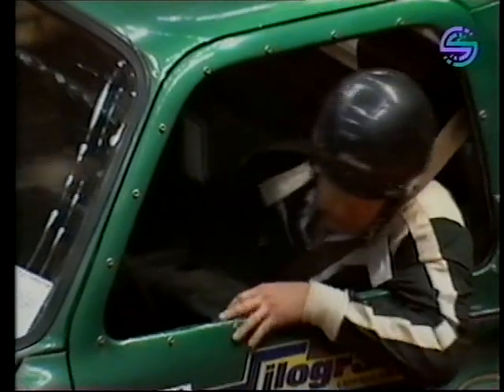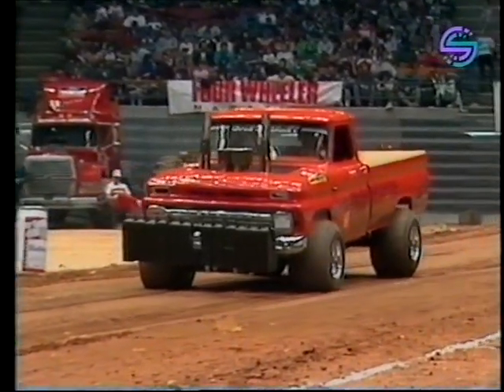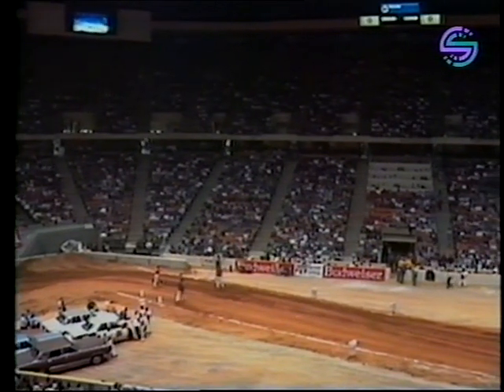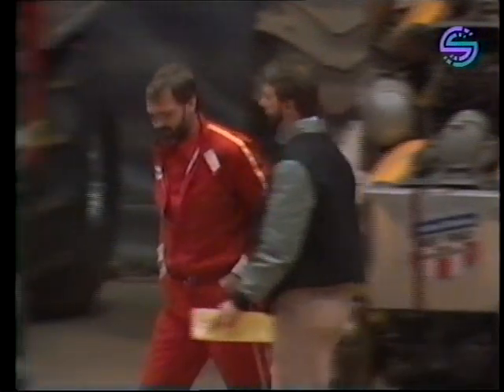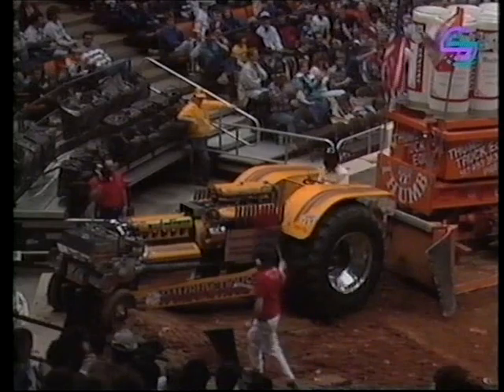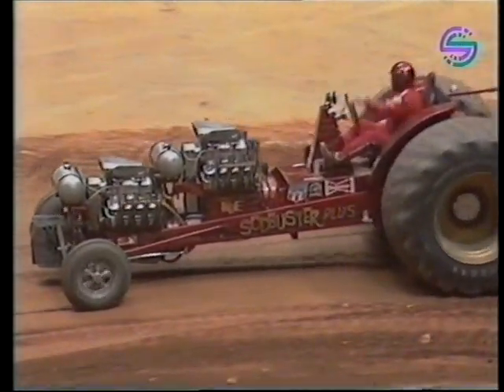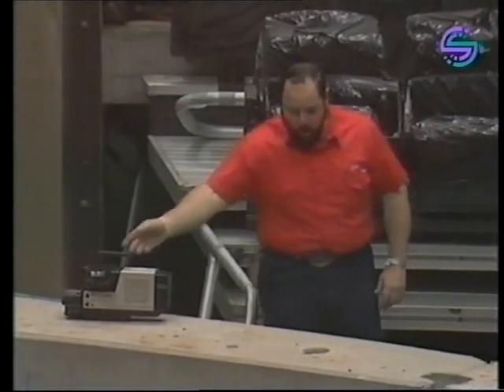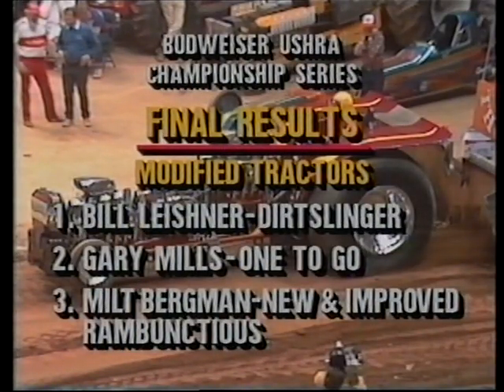4WD Truck and Modified Tractor Pulling New Jersey 1989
1989 4WD Truck and Modified Tractor Pull at Brenburne Arena in East Rutherford, New Jersey